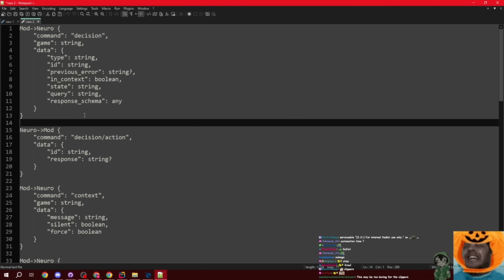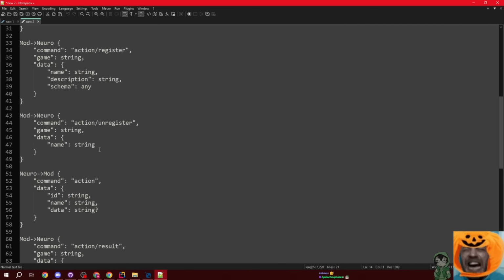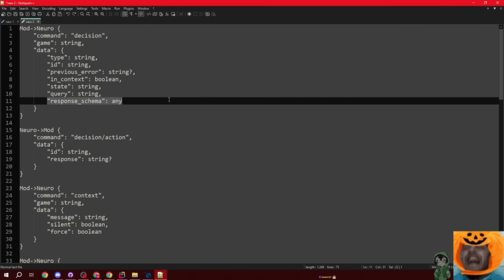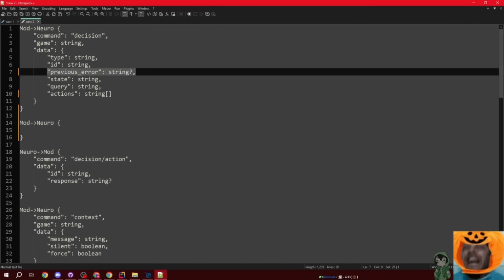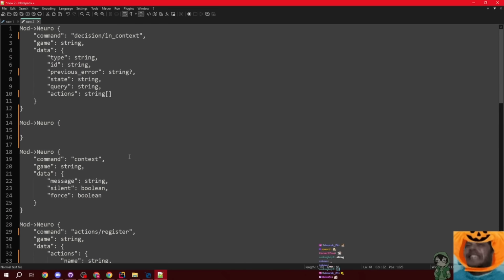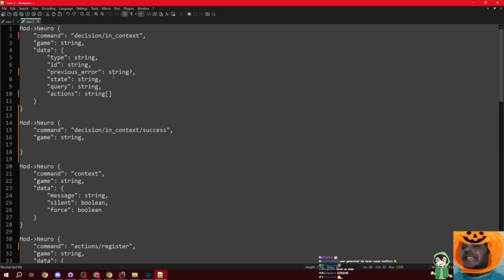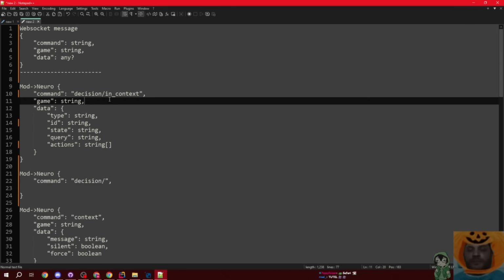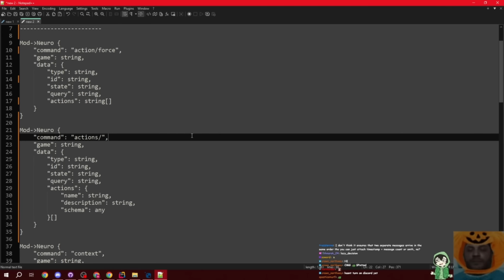Vedal Drop In On Alex Making Liar's Bar Mod For Neuro